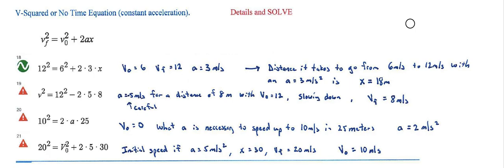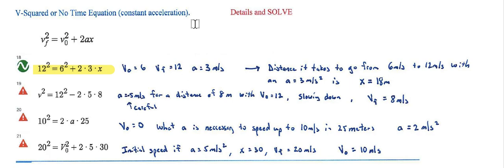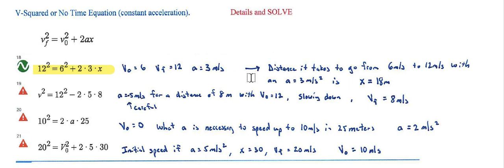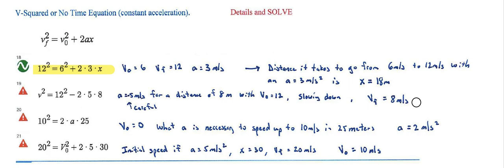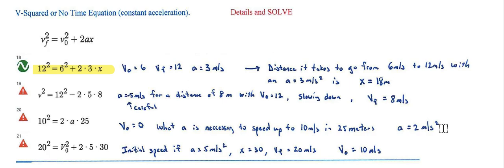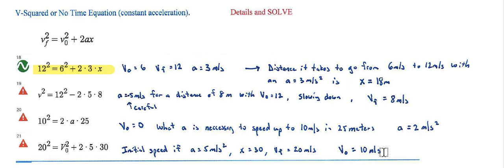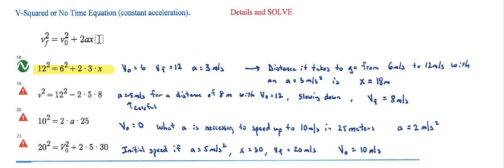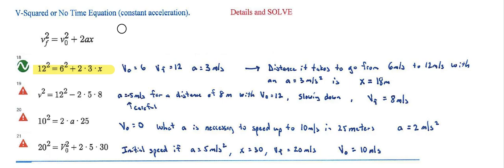Video #2 Big Three Stories KEY